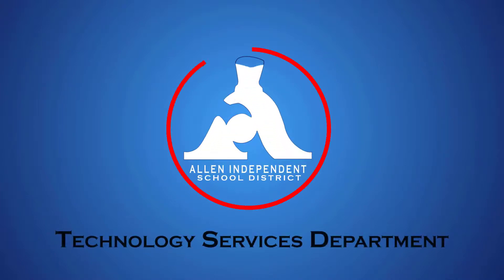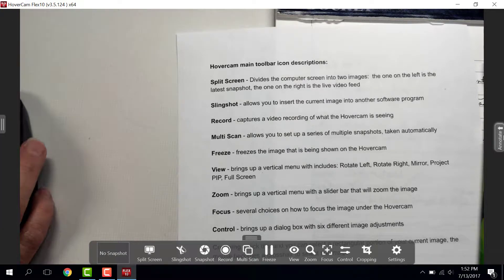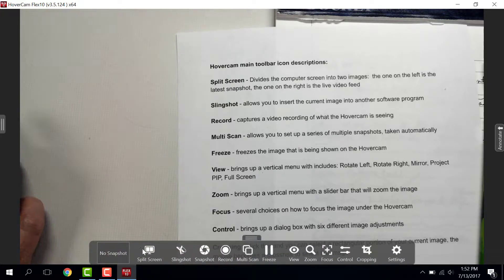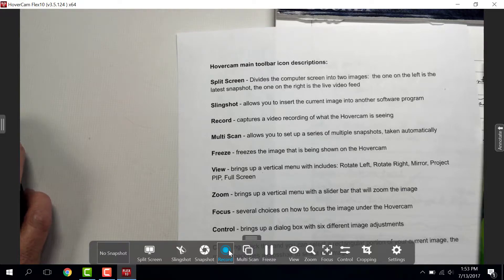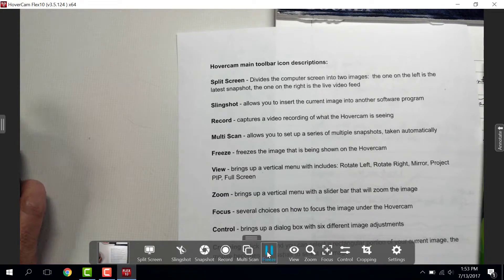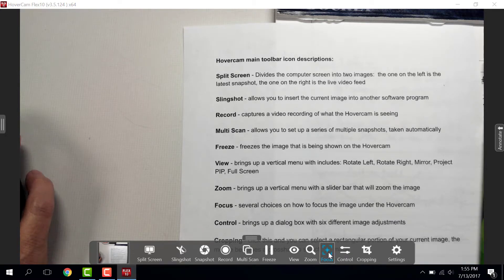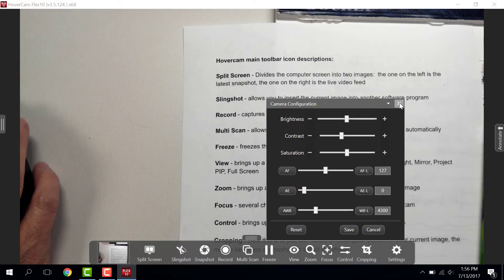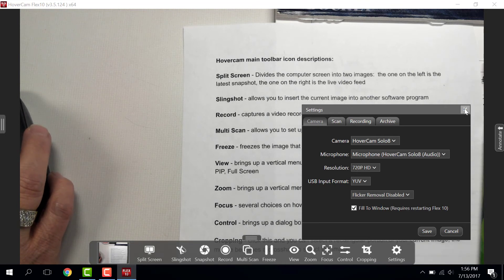Hovercam Basics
This video goes over the basics of the Hovercam.  Shows the 3 toolbars and where they are on the live feed when you open the Flex 10 software.